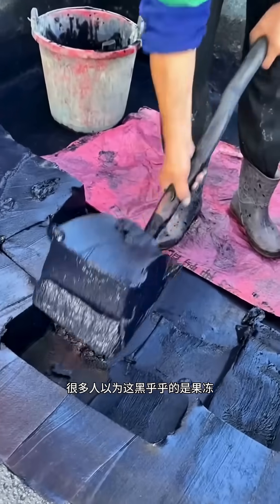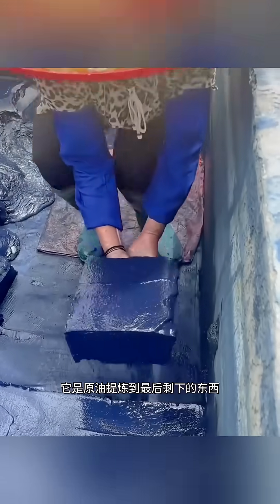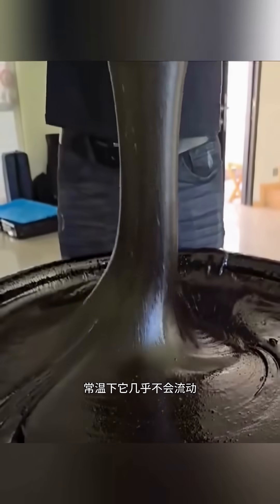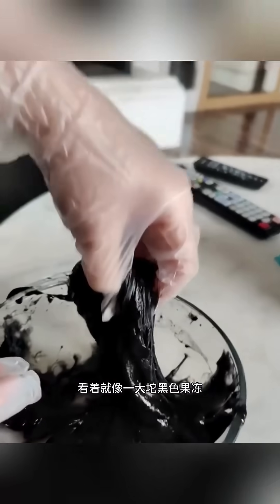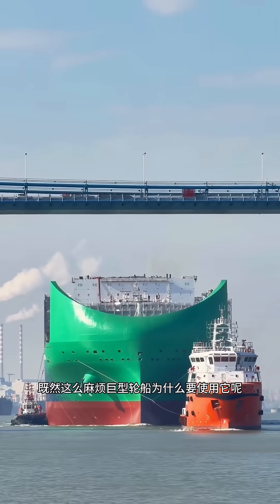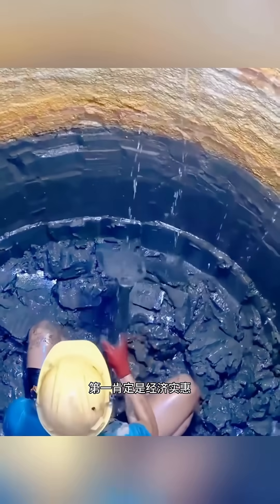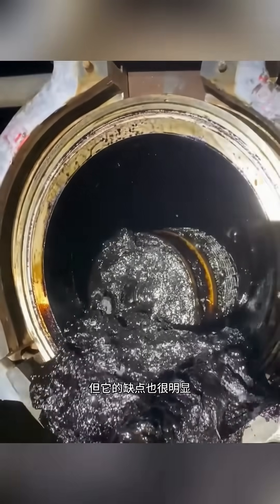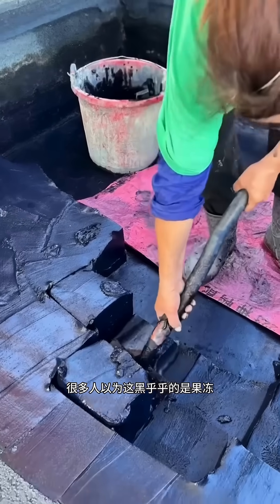Looks like jelly, fuels giant ships ⚫⛴️Shipping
Heavy fuel oil powers massive ships—but at a huge environmental cost.